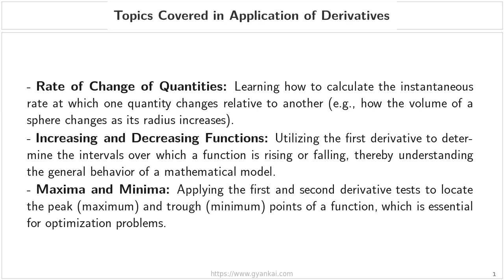Introduction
Master the "Application of Derivatives" in this comprehensive Class 12 Mathematics tutorial designed specifically for the NCERT curriculum. In this video, we break down core concepts, explore key topics within the chapter, and demonstrate how derivatives are used to solve complex real-world problems. Whether you are preparing for your board exams or looking to deepen your understanding of calculus, this session simplifies theory into practical knowledge. Join us to see how derivatives impact fields like physics, economics, and engineering!